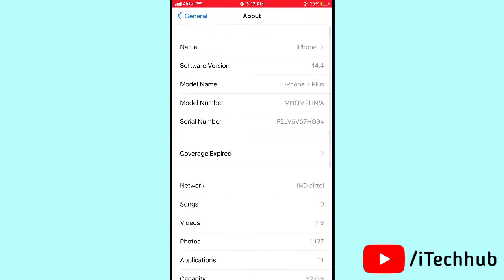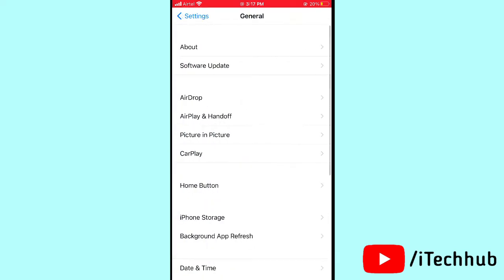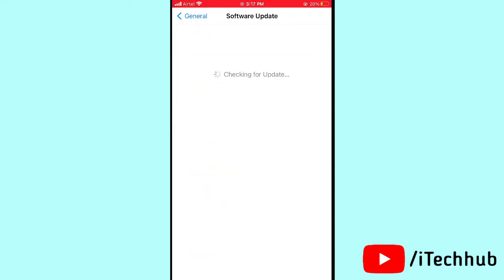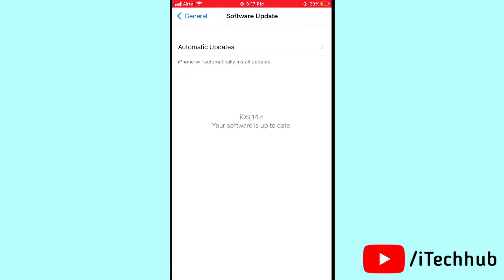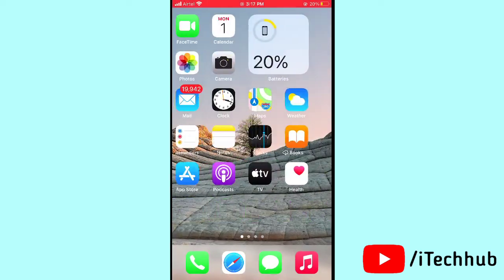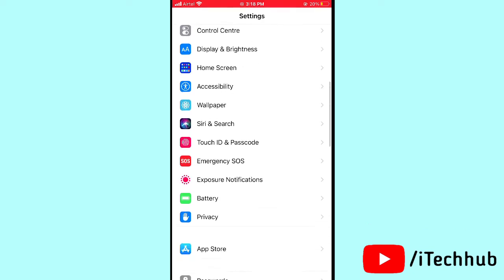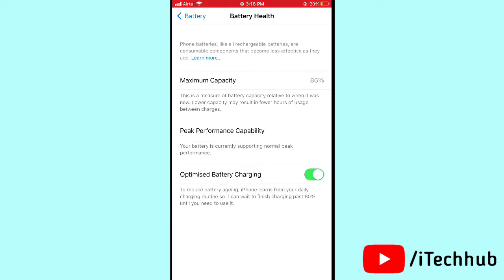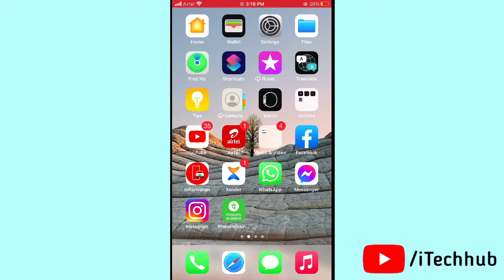Fix iPhone Overnight Battery Drain Problem On iOS 14.4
Lot Of iPhone And iPad Users Reported To New iOS 14.4 Update After Battery Bug Or Issue .

How To FIx iPhone Battery Drain Issue & Also Maintain iPhone Battery Health.

1. Turn Off  Background Refresh App
2. Reset All Settings
3. Turn On Low Power Mode
4. Turn Off & On iPhone & iPad
5. Turn Off Location Services

If You Any Problem About iOS 14.4 So, Please Comments On Video.